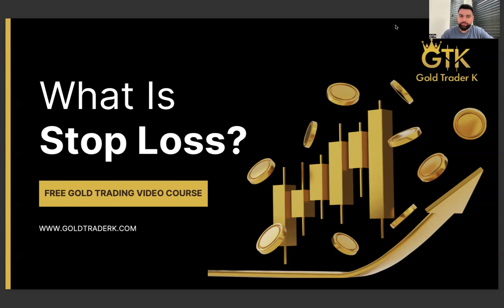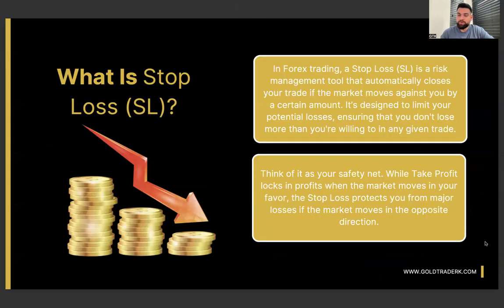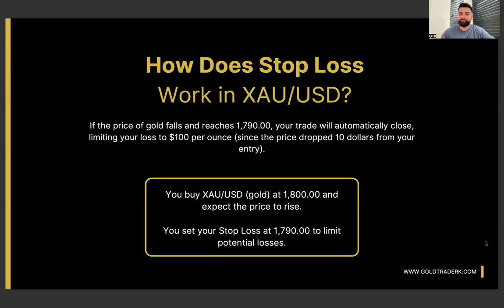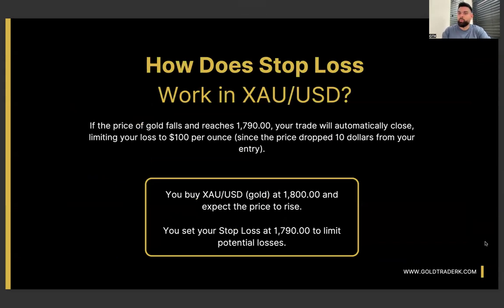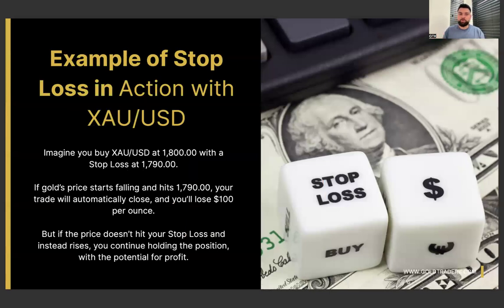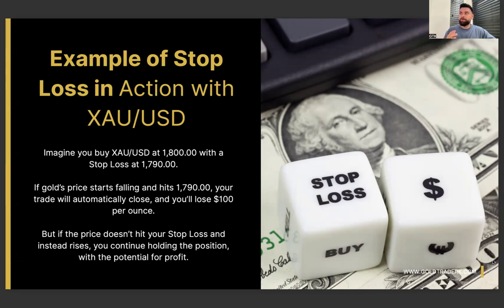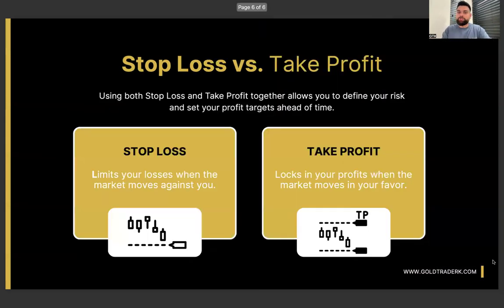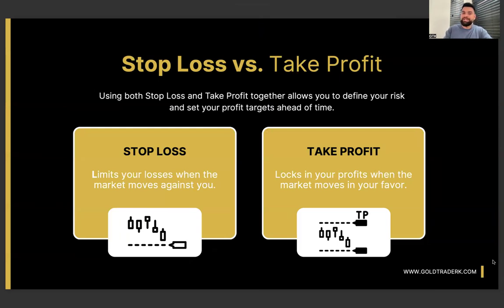What is Stop Loss? | Forex Beginners Guide